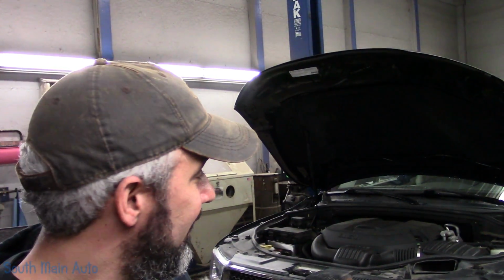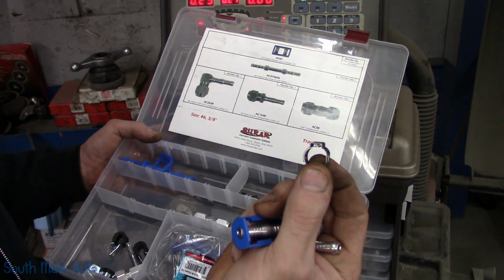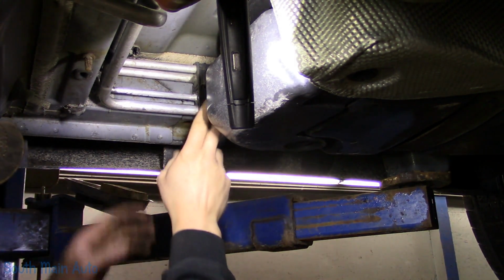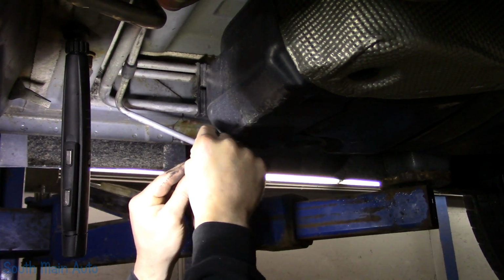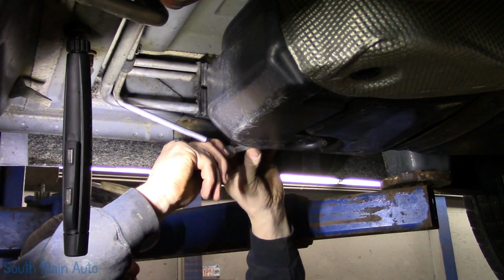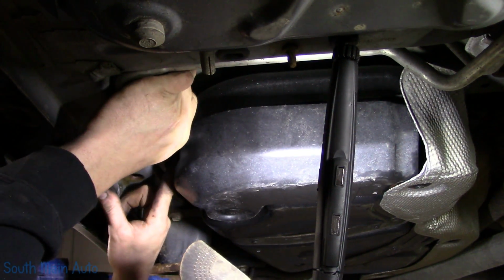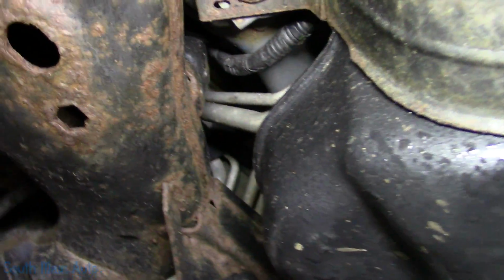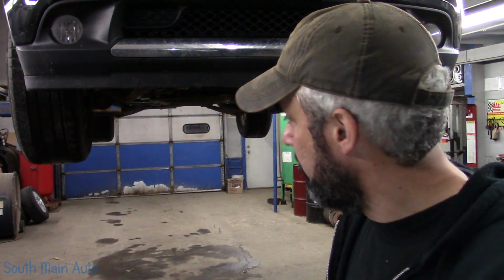Leaking Rear A/C Line Repair - Dodge Durango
In this video I repair a leaking rear A/C high pressure line on a Dodge Durango. The kit I use from S.U.R.&R can be used to repair all kinds of leaking A/C lines and hoses. The make really nice A/C line block offs too. -Enjoy!

*S.U.R.& R.Auto Parts AC1387 A/C Line Repair Kit
*Robinair TIFZX Heated Pentode Halogen Leak Detector
*Robinair 34788-H A/C Recover, Recycle, Recharge Machine for Hybrid and Non-Hybrid Vehicles

--Eric O.

Just ship it here:

47 S. Main St